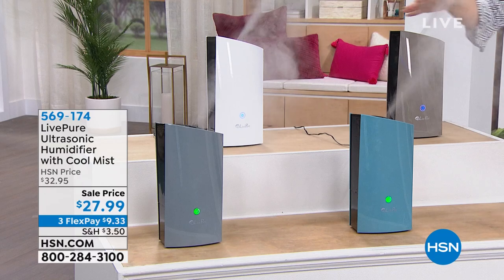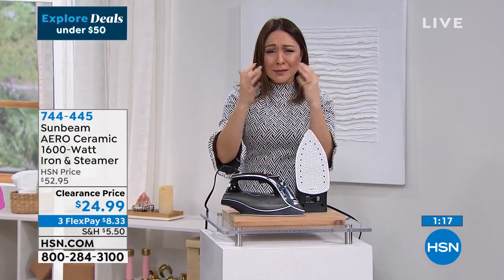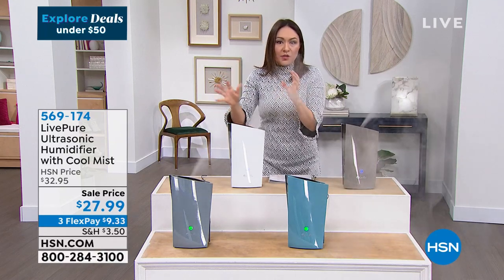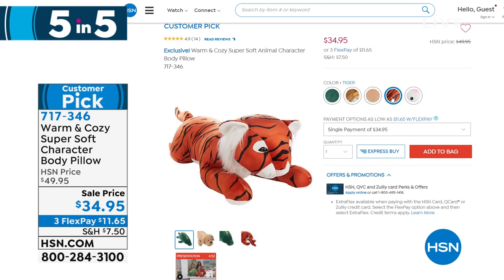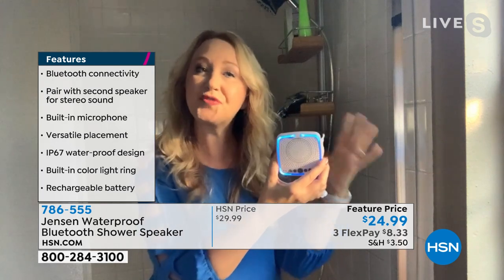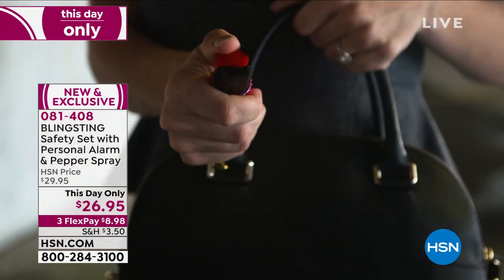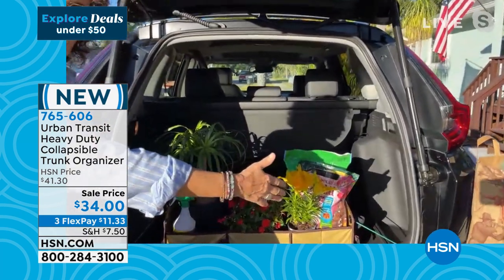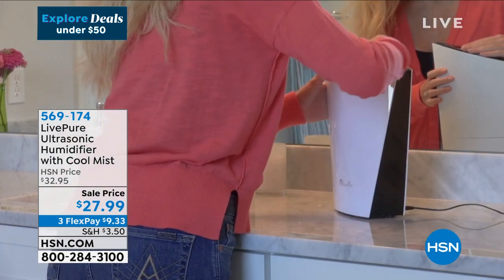HSN | Explore Deals Under $50 01.07.2022 - 08 AM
Discover amazing deals on a selection of HSN favorites under $50.